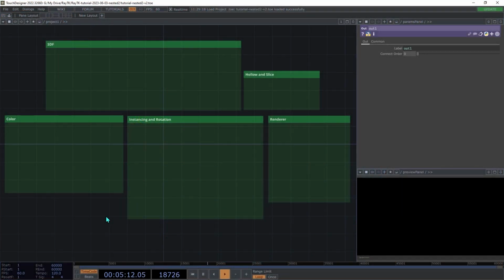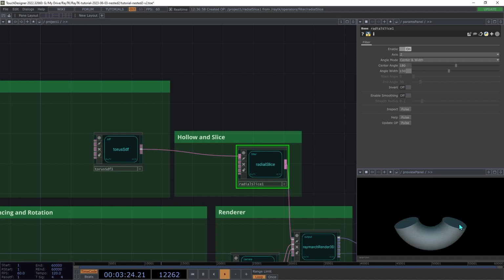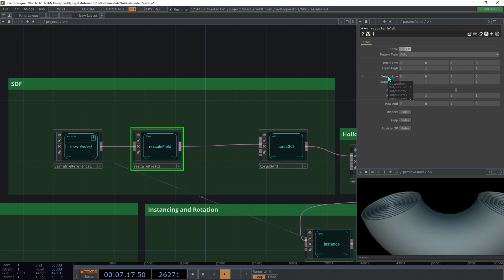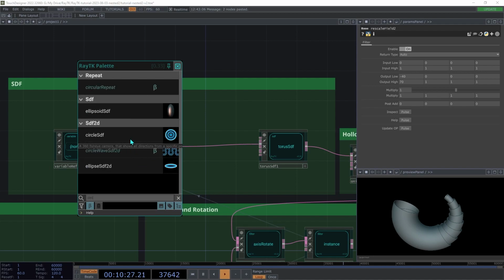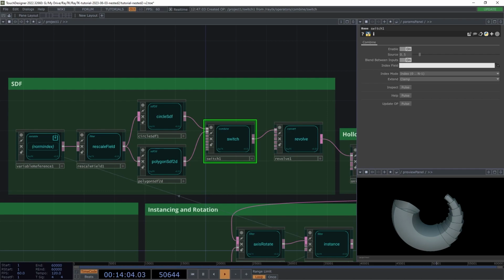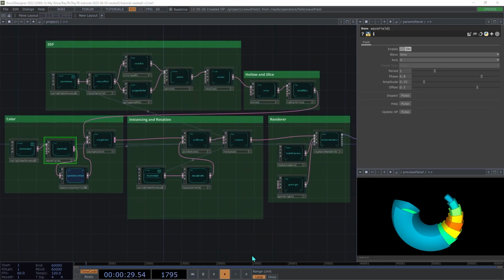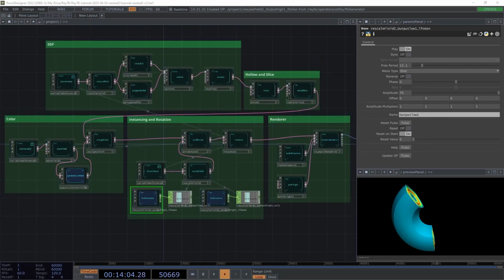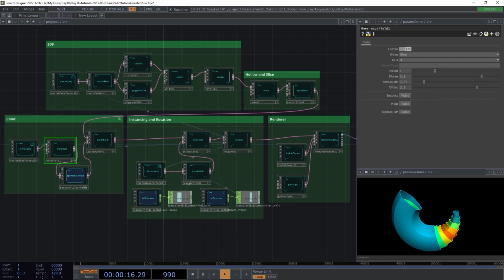RayTK Scene: Nested Shapes Tutorial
Create a scene with a series of nested shapes.

0:00 Intro
0:46 Render Setup
1:51 Sliced Torus
3:40 Instancing and Scaling
6:26 Rotation
8:13 Shape Variation
11:36 Colors
14:07 Material and Light
14:43 Animation
17:28 Recap
19:20 Next Steps
20:10 Outro